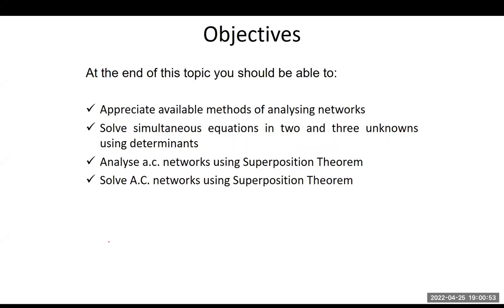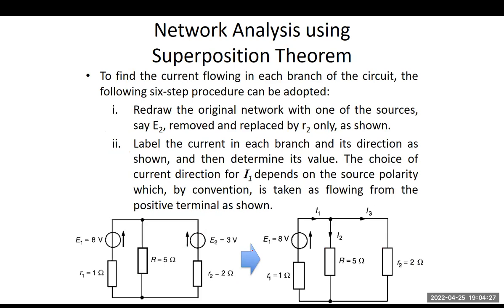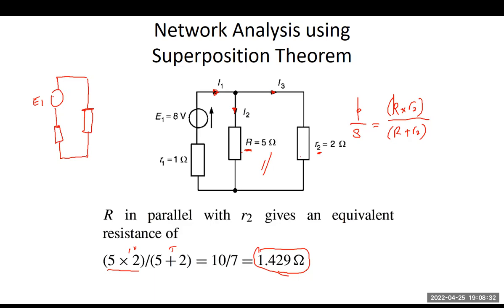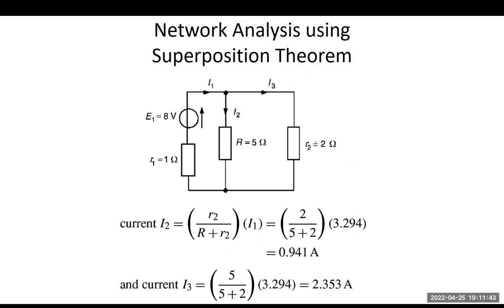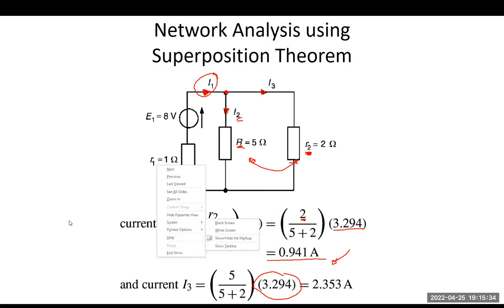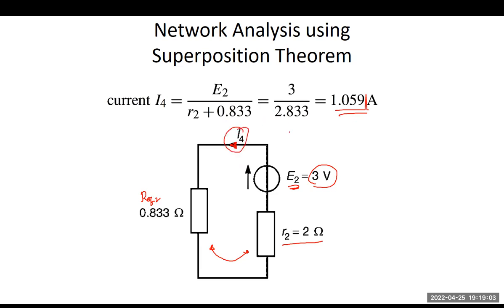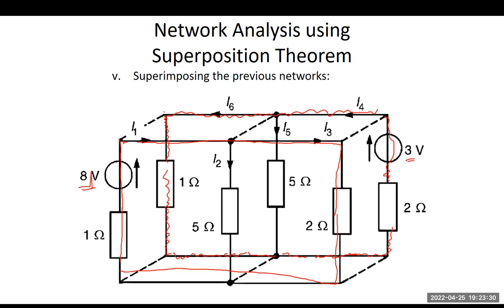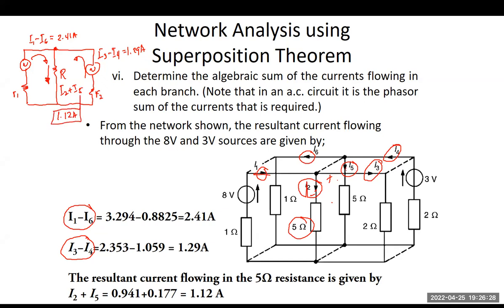AC Network Analysis - Superposition Theorem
This is a lecture on Superposition Theorem.